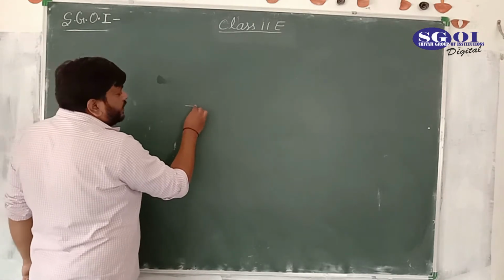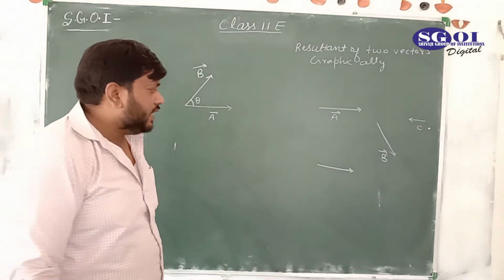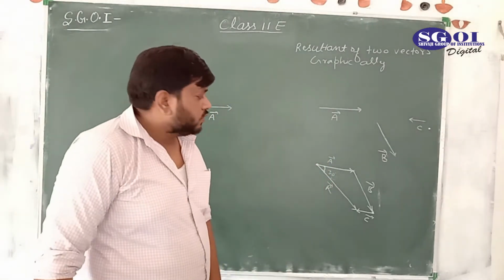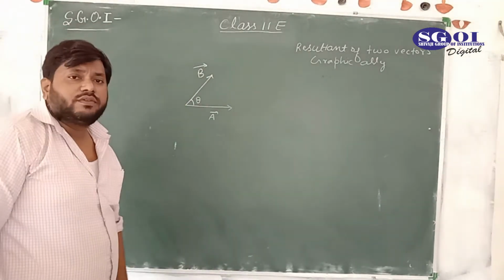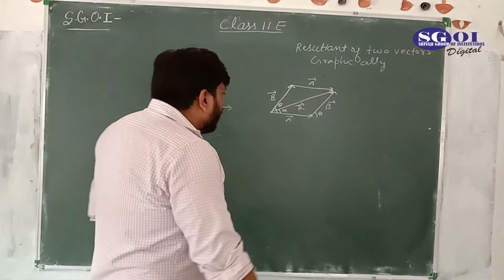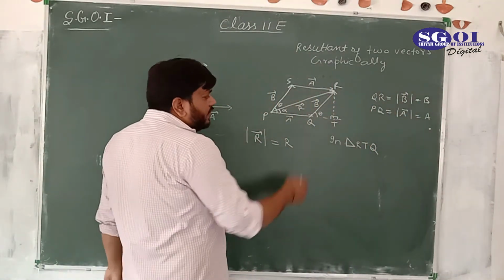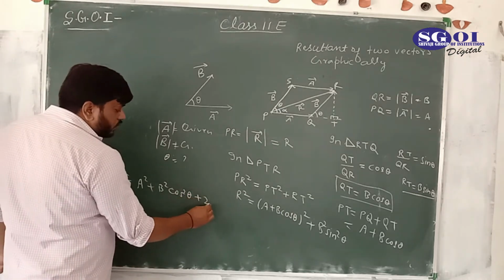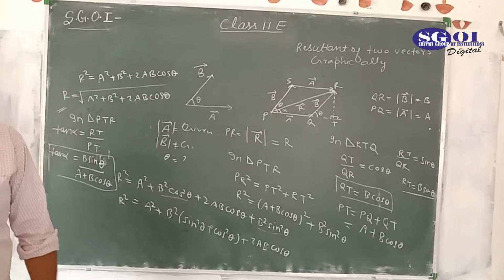SGOI CLASS 11 ENGLISH MEDIUM PHYSICS 01 OCTOBER